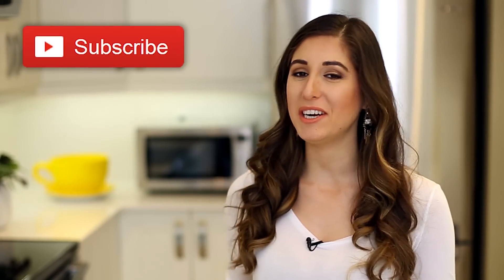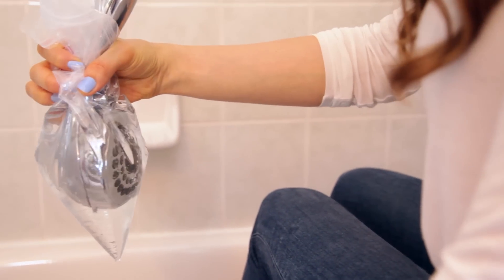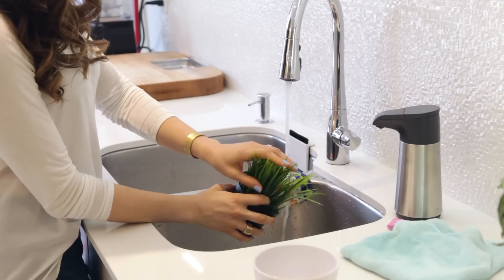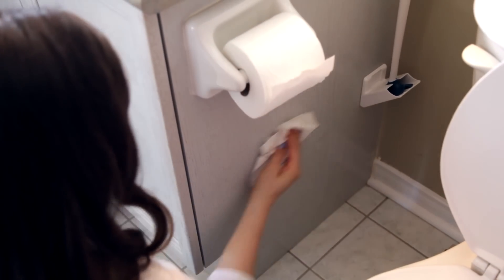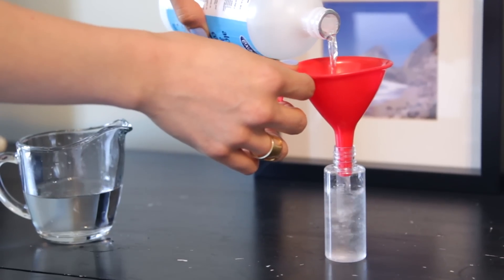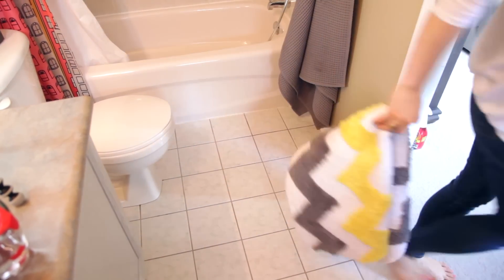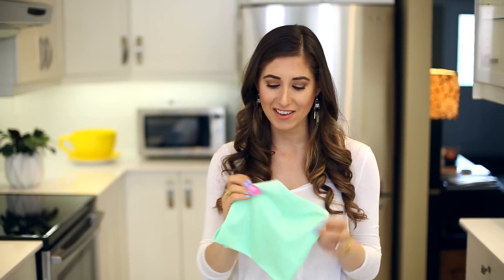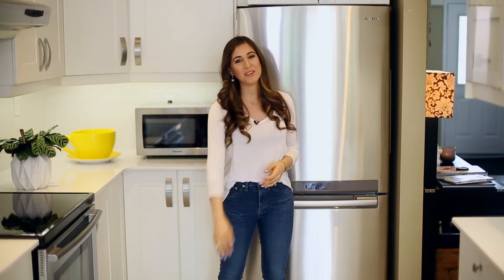7 NASTY THINGS YOU SHOULD BE CLEANING (but probably aren't)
We spend a lot of time cleaning our homes - kitchens, bathrooms, bedrooms... the list goes on. However, there are a number of areas in the home that we tend to forget about, at least I know I do, so this week I'm going to go over 7 areas in our homes that we all should be cleaning, but probably aren't.

COMMENT QUESTION: What are you watching on Netflix?

Questions? Comments?